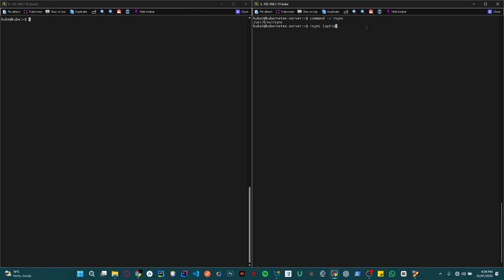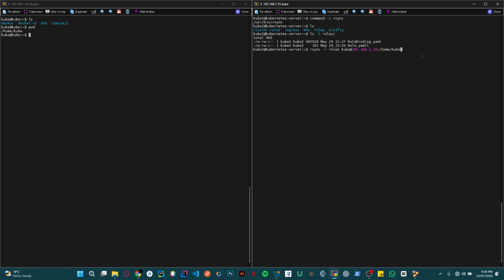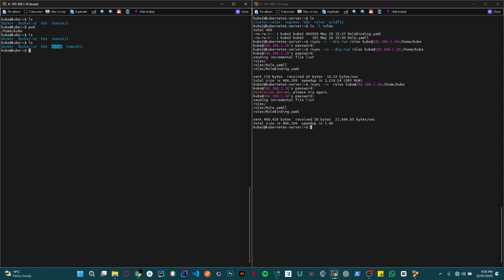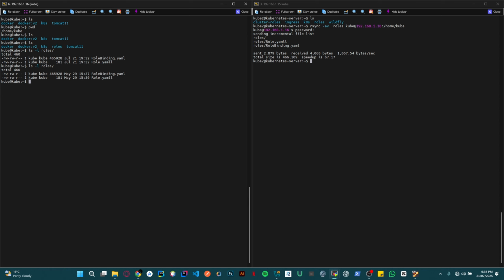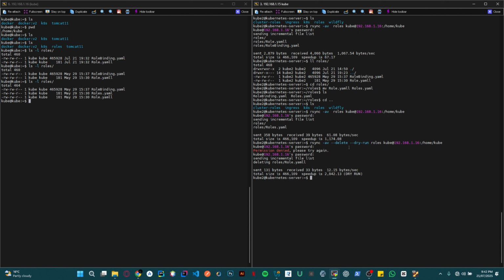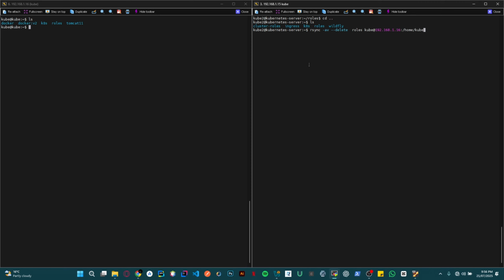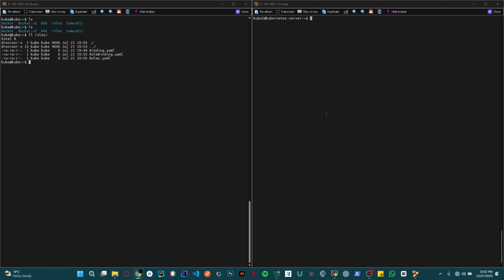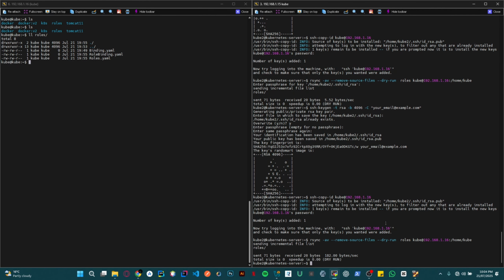How to Use rsync: Linux File Sync Tutorial (No Data Loss)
Take control of your file transfers in Linux with rsync—the powerful, lightning-fast tool for syncing, backing up, and mirroring data across systems. In this crash course, we break down rsync step by step, from basic usage to advanced flags like compression, deletion, and preserving permissions.

🔐 Whether you're backing up your home directory or syncing files to remote servers, this video shows you how to master it like a true sysadmin.

🚀 What you'll learn:

Remote file sync using rsync

Important flags like -r, -v, -a, -z, --delete - - dry-run, and - -remove-source-files

Real-world use cases with simple commands

Bonus: setting up ssh keys for easy file transfers with no password prompts

🎯 Perfect for:

Linux beginners and enthusiasts

Sysadmins and IT pros

Anyone who wants smarter backups and transfers

Let me know if you'd like me to tailor the tone for beginners or make it more advanced